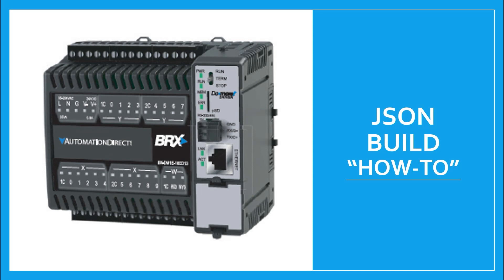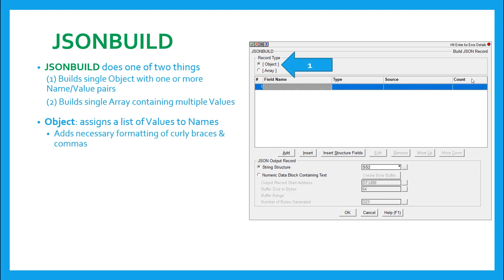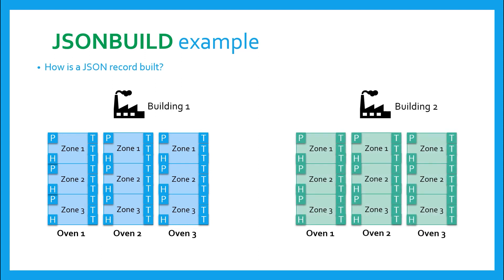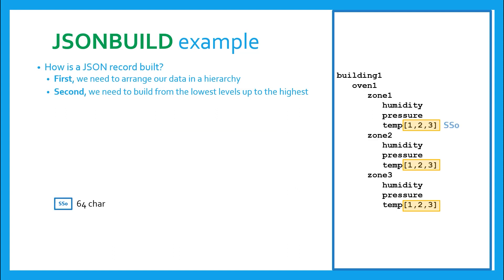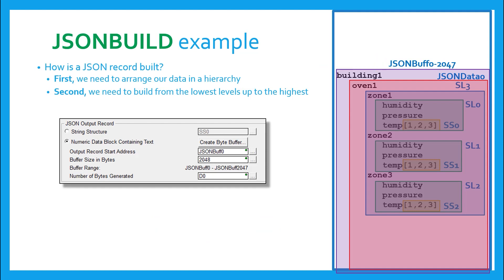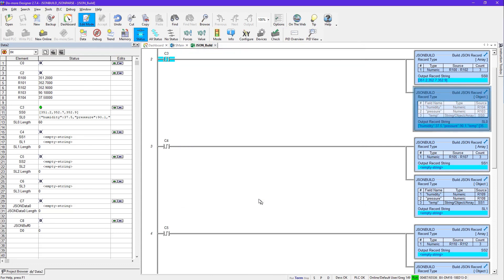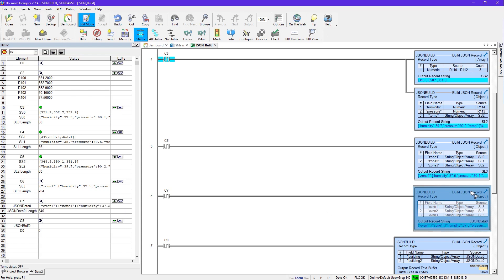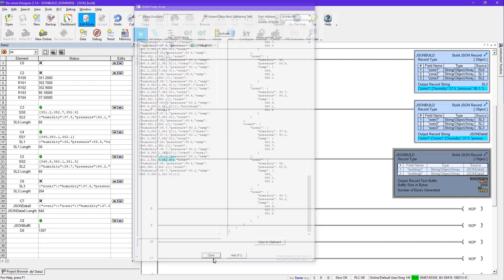BRX Do-more Driven JSON Part 2: JSON Build from AutomationDirect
This video is part 2 of a 3 part series that details the needed information to setup and use JSON in the do-more BRX PLC.
This video details how to use the JSON Build in the Do-more BRX PLC.